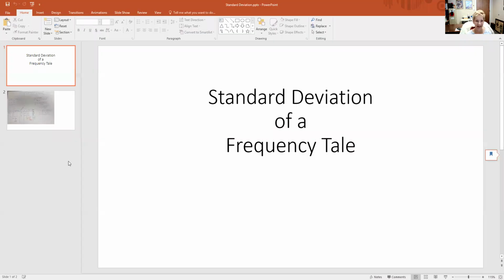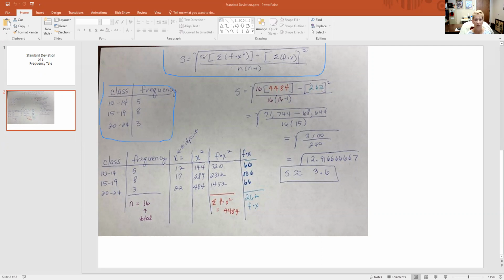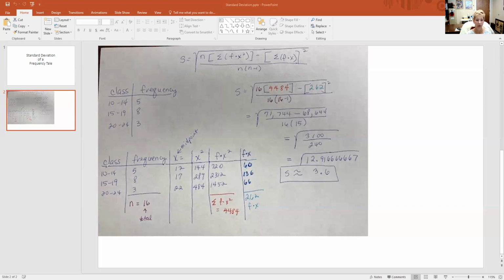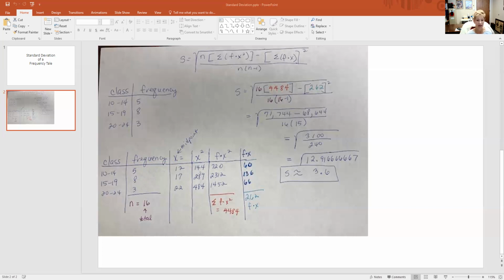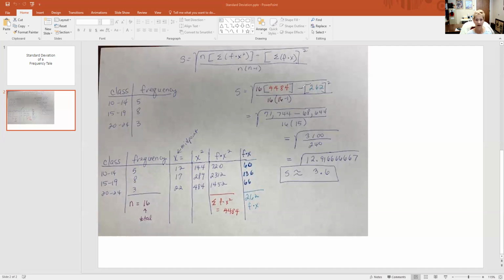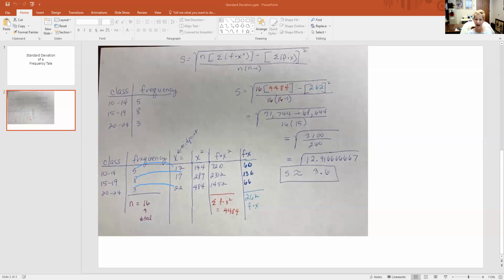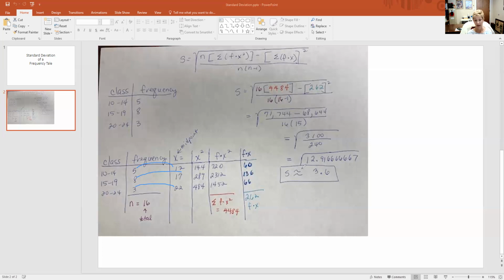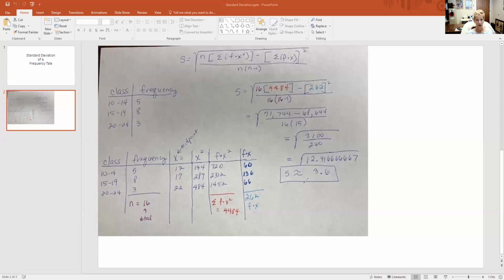MAT 207 Standard Deviation of a Frequency Table